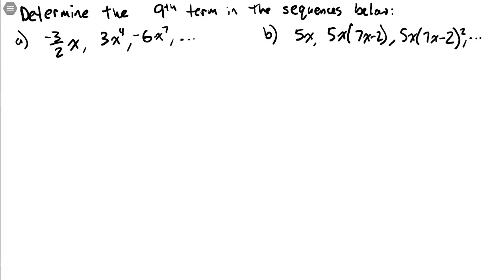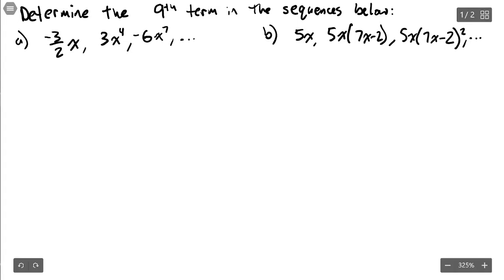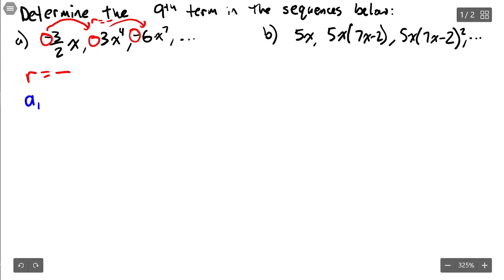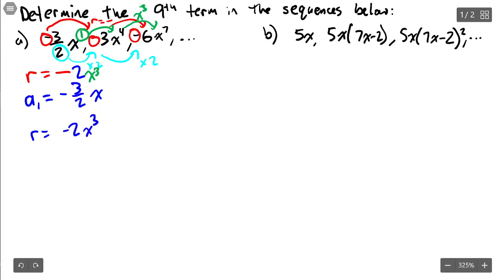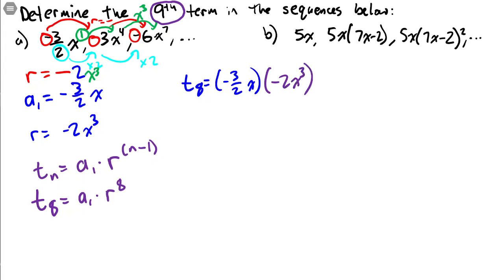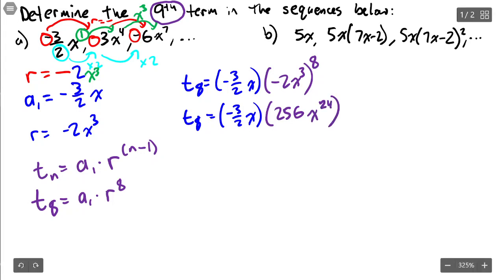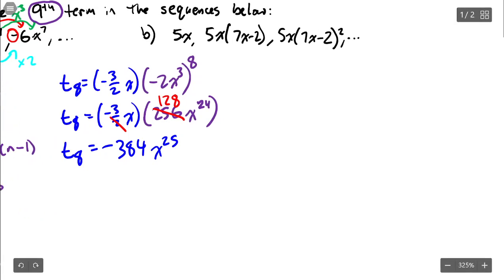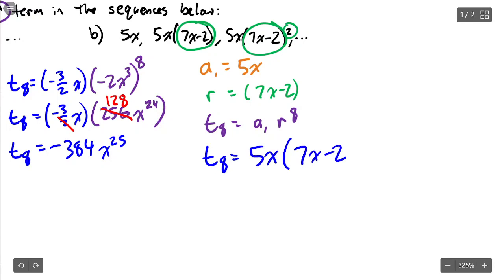How to solve for term n in a geometric sequence with variable initial values and/or ratios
CORRECTION:
I did not clarify in the video, but whether it's t8 or t9 depends on the formula you are using. Some formulas start counting at 0, others start counting at 1. Both are fine, but you should be careful.

In this case, since we've called the first term a1, it was inconsistent to then use t8 for the 9th term. I should have either used a0 for the first term or t9 for the 9th term, but mixing both like this was confusing and incorrect.

I apologize for any confusion this might have caused!